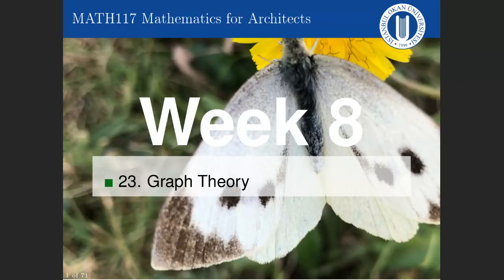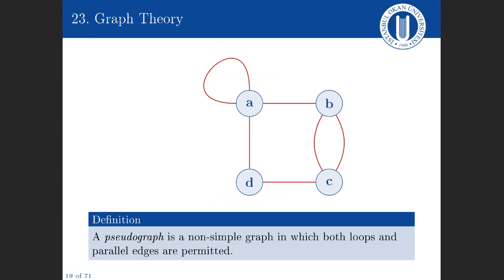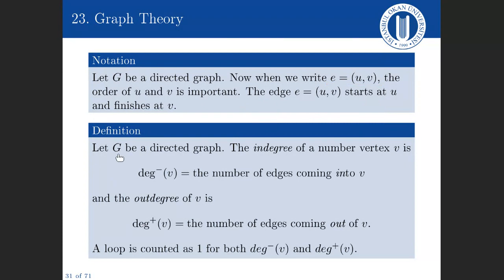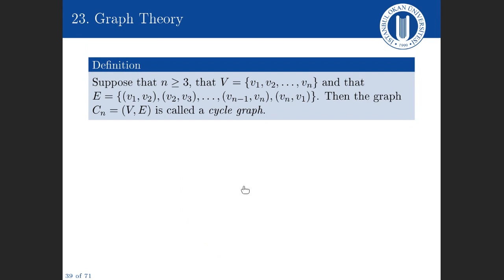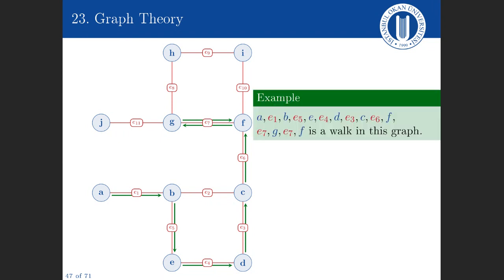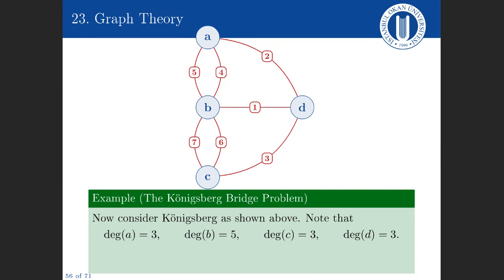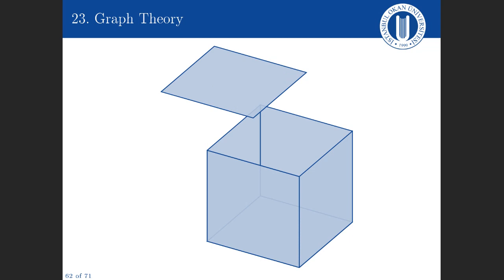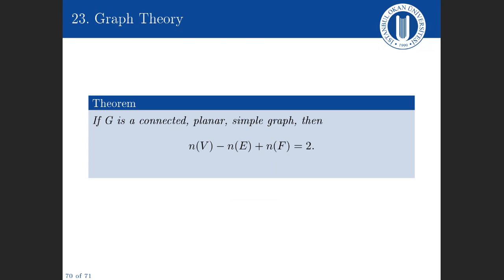Mathematics for Architects (2020-21 Spring) Week 08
In this lecture, we covered the following topics:
-  23. Graph Theory